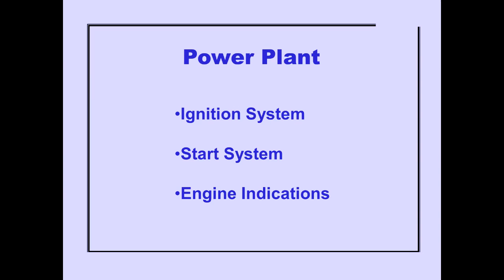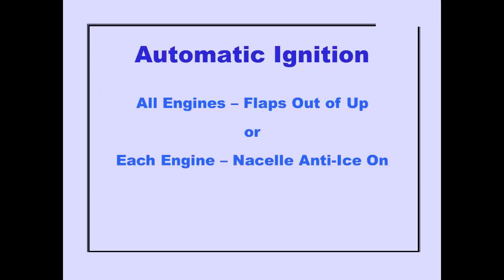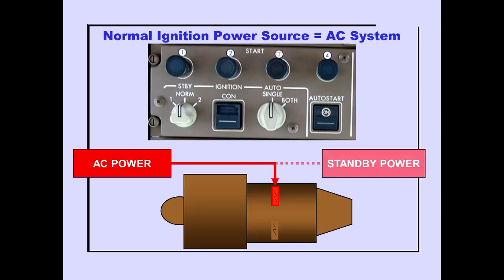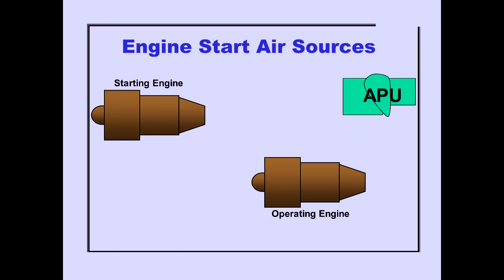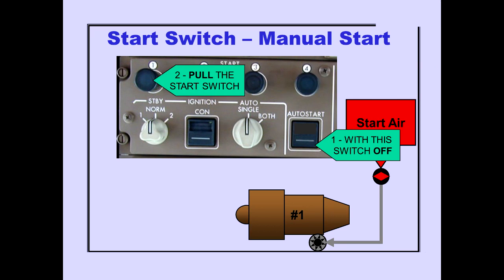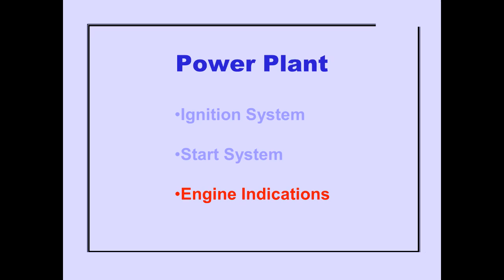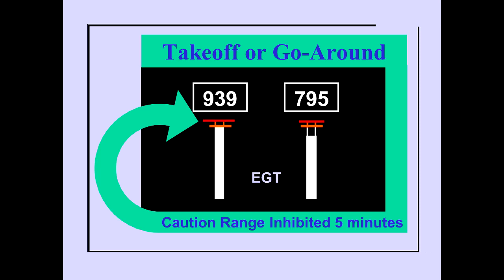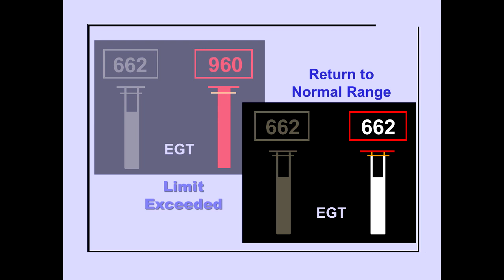#47 Powerplant Ignition and Start System Part 1 Boeing 747 400 CBT